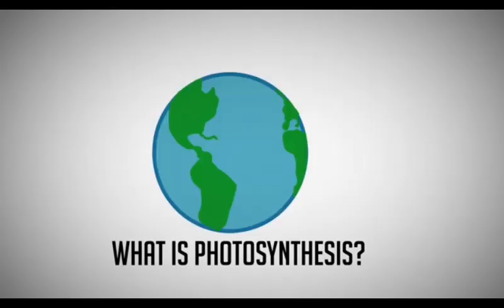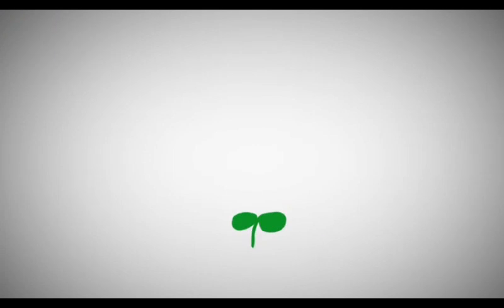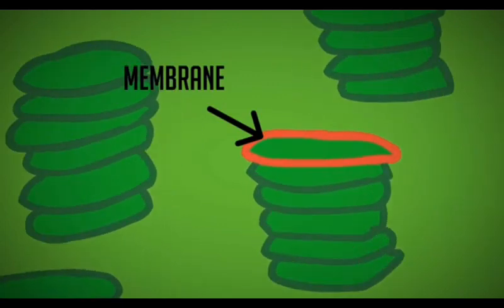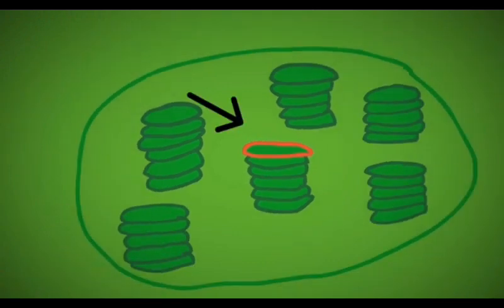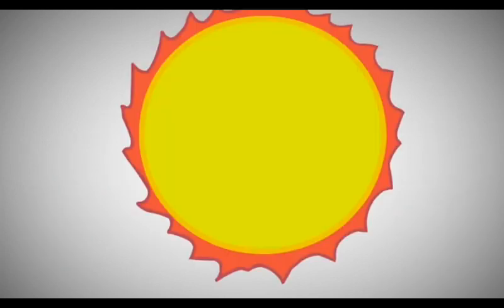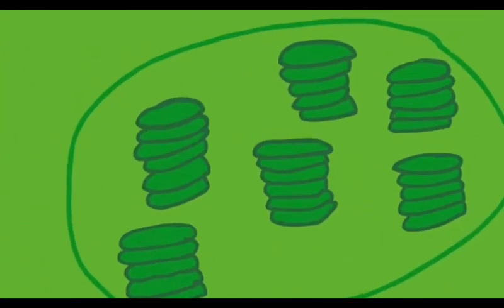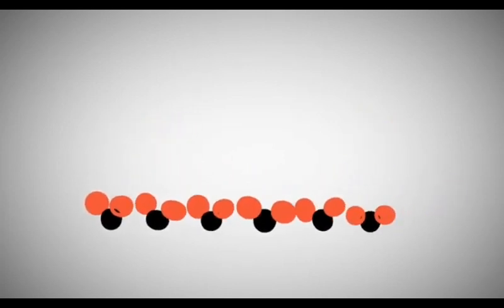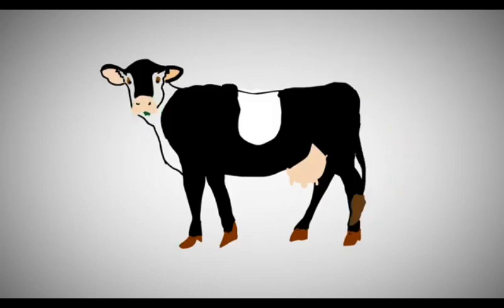DFP - PHOTOSYNTHESIS DISSTRACK (OFFICIAL AUDIO)